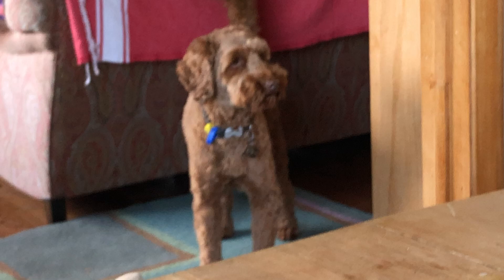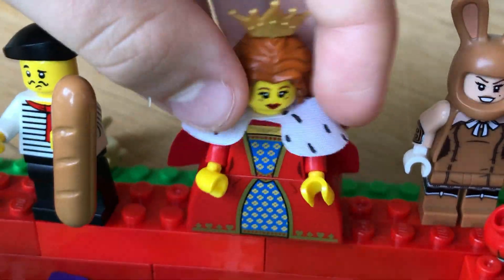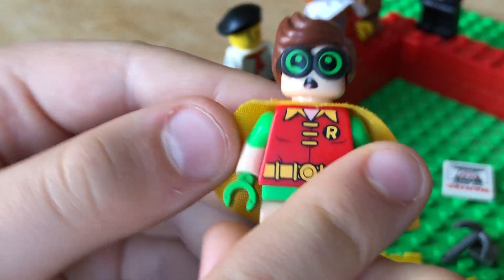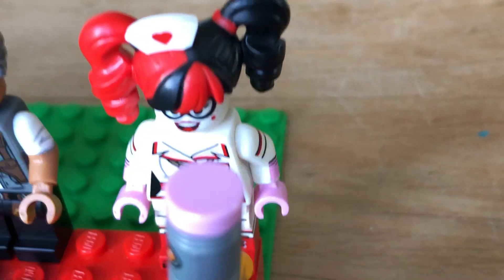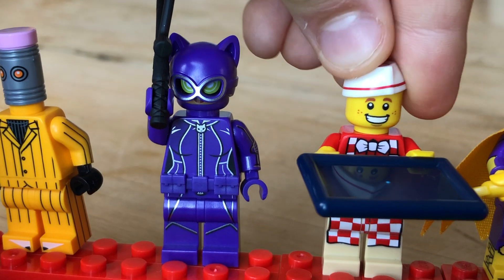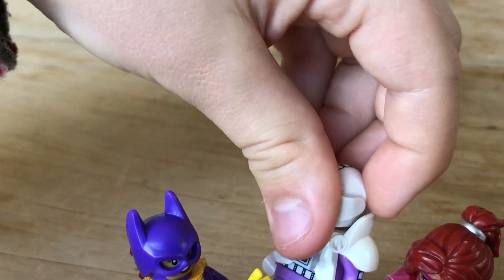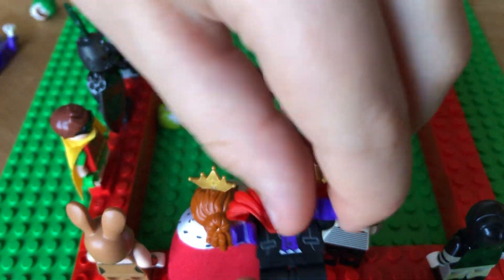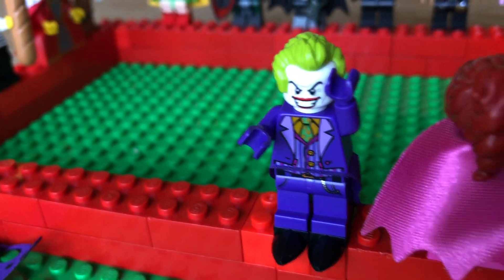Amazing haul of LEGO minifigures from the second-hand store!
It was my lucky day today when I found a bag of awesome minifigs at the local op shop.